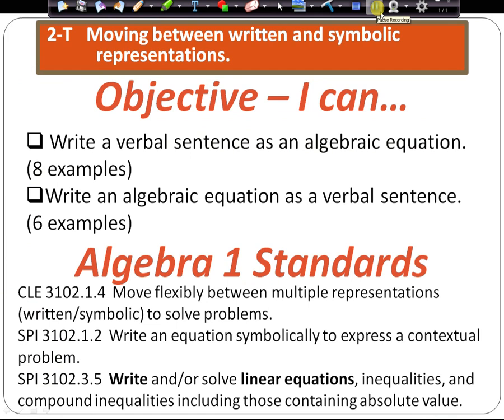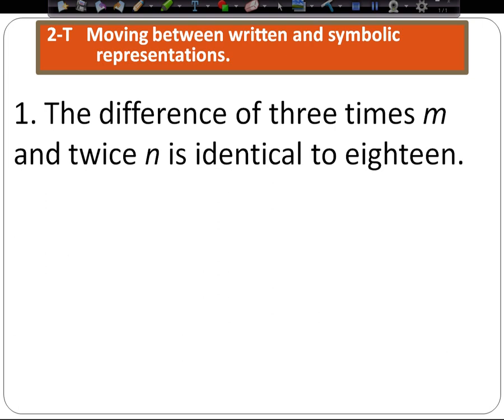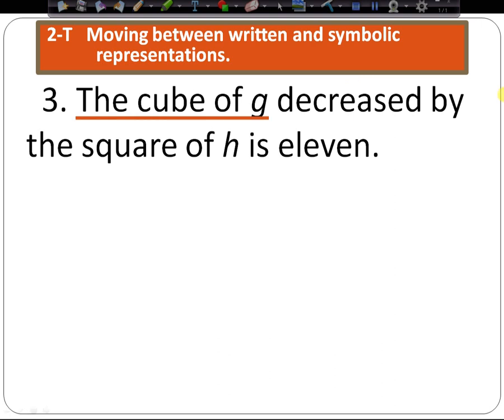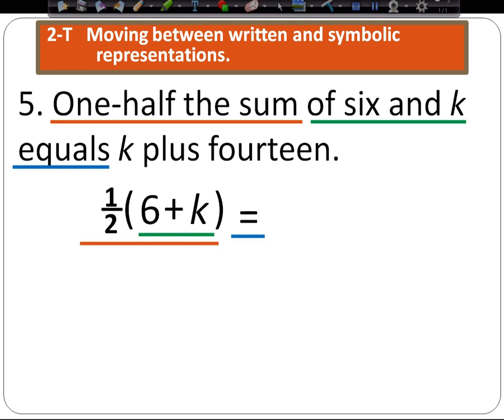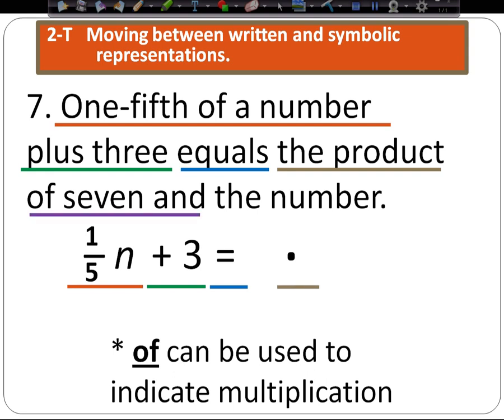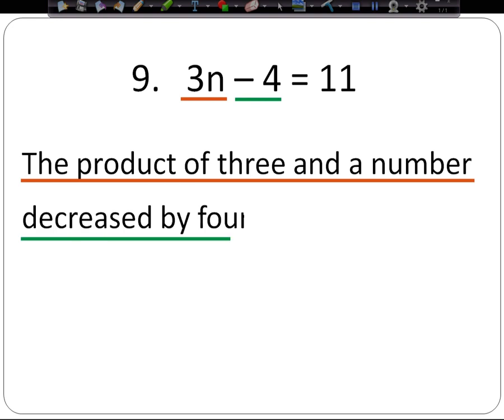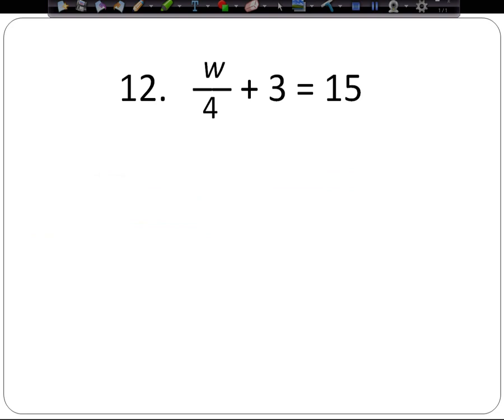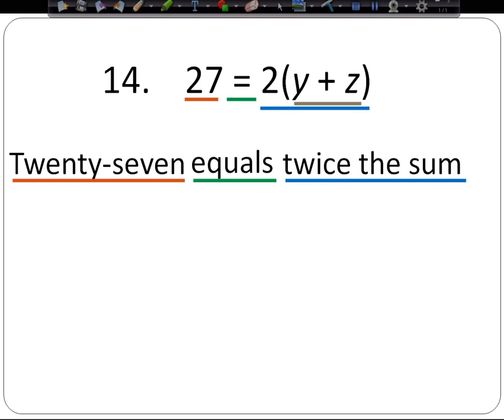(2) L2-T Translations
This is your video for notes over lesson 2-T (Translations). Make sure you have a pause button handy for this one!